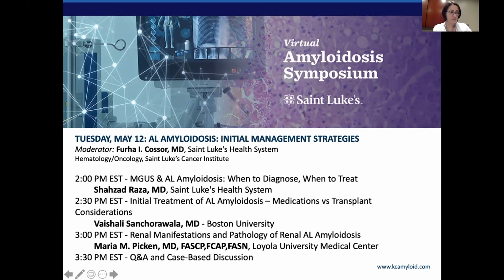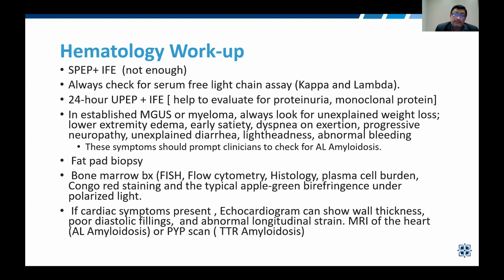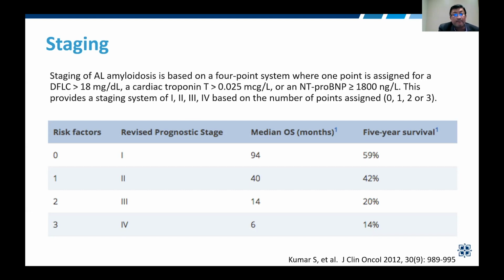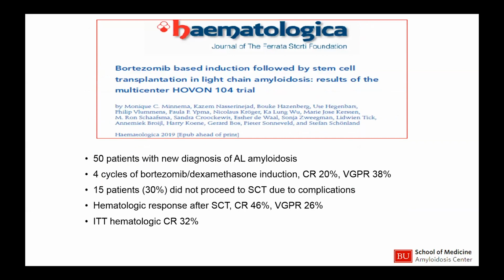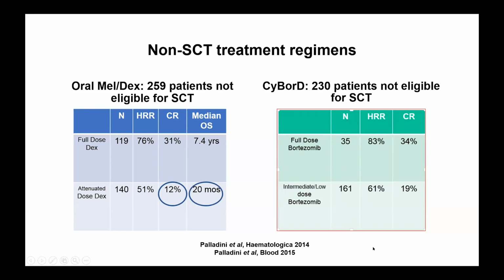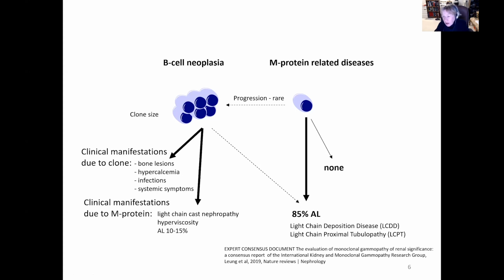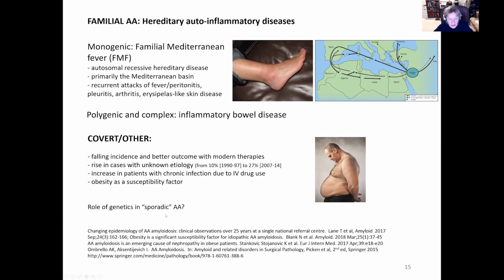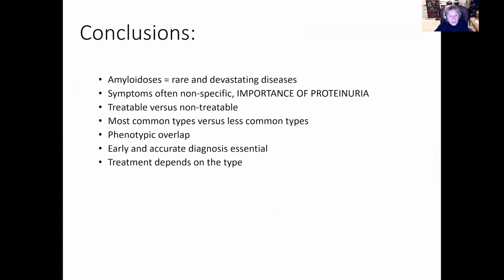AL AMYLOIDOSIS: INITIAL MANAGEMENT STRATEGIES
Moderator: Furha I. Cossor, MD, Saint Luke's Health System
Hematology/Oncology, Saint Luke’s Cancer Institute
• MGUS & AL Amyloidosis: When to Diagnose, When to Treat - Shahzad Raza, MD, Saint Luke's Health System
• Initial Treatment of AL Amyloidosis – Medications vs Transplant Considerations - Vaishali Sanchorawala, MD - Boston University
• Renal Manifestations and Pathology of Renal AL Amyloidosis - Maria M. Picken, MD, FASCP,FCAP,FASN, Loyola University Medical Center
• Q&A and Case-Based Discussion